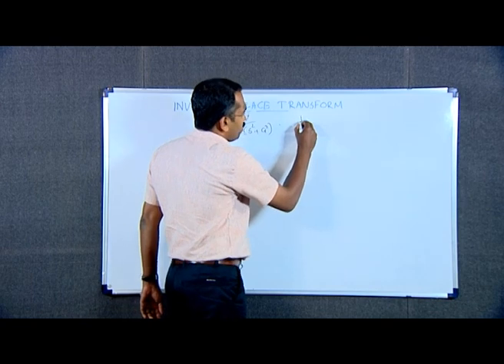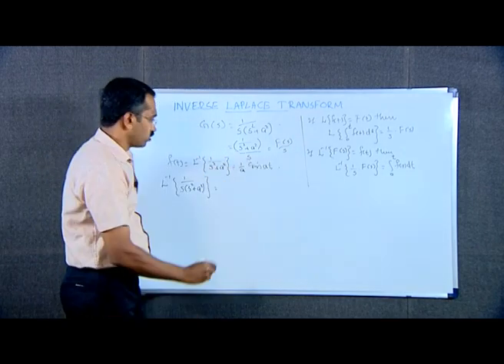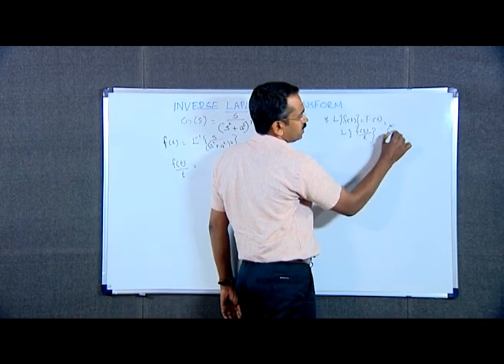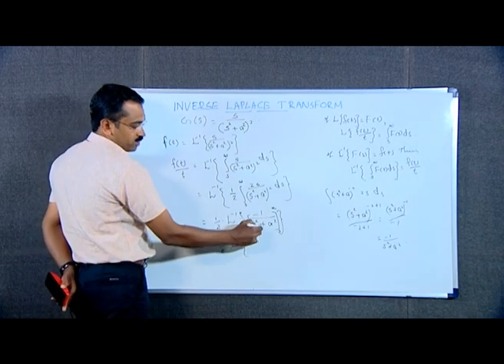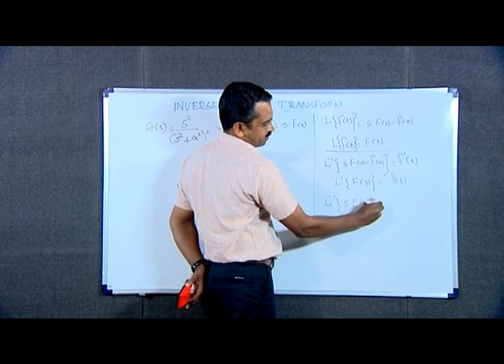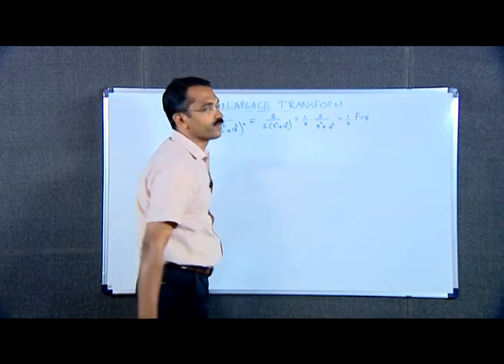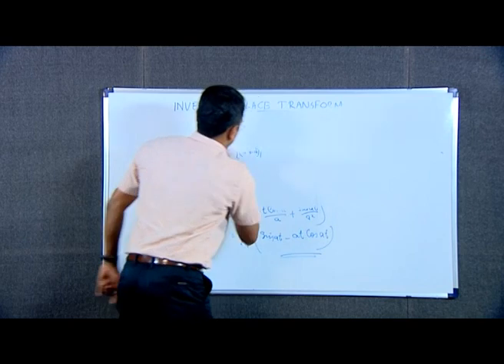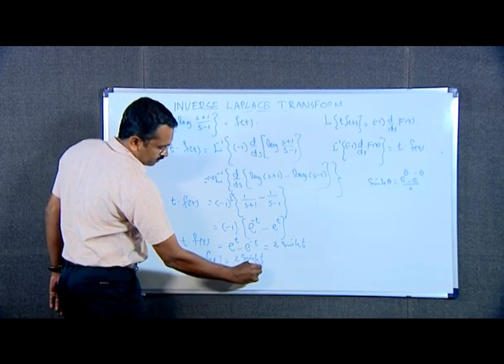Laplace Transform - Properties (Mal) Part2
Course Name: Calculus-Malayalam
Subject: Mathematics